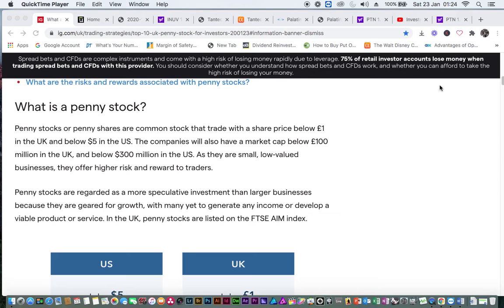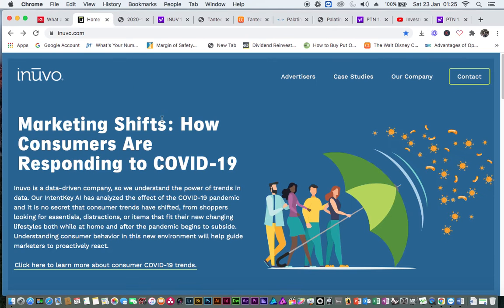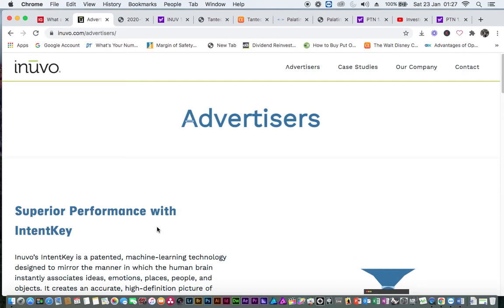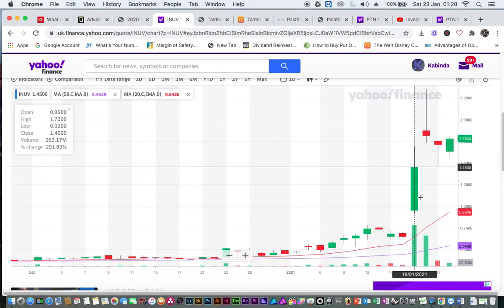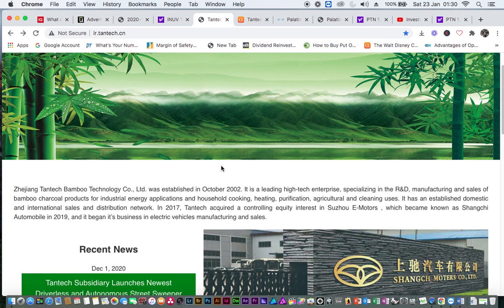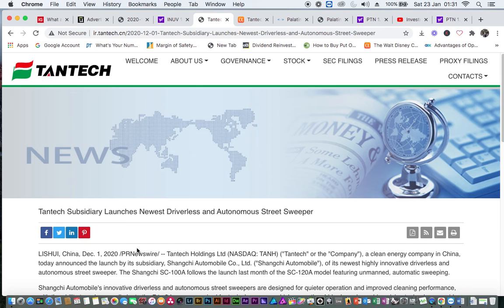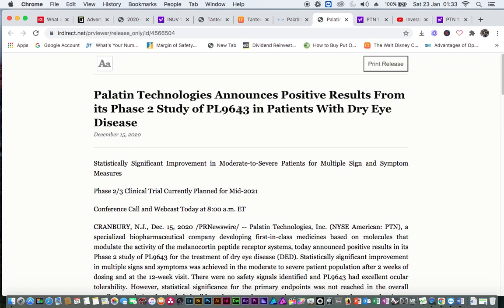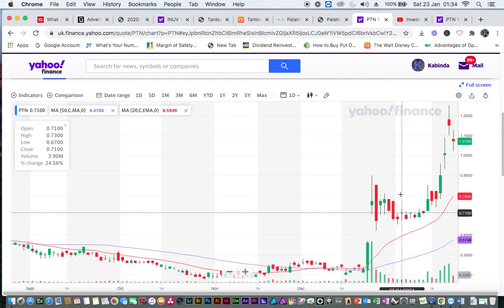3 DIVERSIFIED PENNY STOCKS TO BUY: HOW TO PICK VALUE PENNY STOCKS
In this TUTORIAL I have carefully selected 3 diversified penny stocks, in this categories, SOFTWARE A1, EV, AND PHARMACEUTICAL. These are stocks with maximum upside potential, in my opinion buy these stock now!

DISCALAIMER
I am not a certified Financial Analyst, Investment Advisor or a Certified Broker. The opinion express is based on the information I researched and considered reliable, meanwhile the statement and theory stated in this presentation is subject to changes without prior notices. Hence I do not warrant its complete accuracy. History of the stock market does not always guarantee the future performance of the stock market, nonetheless it can be used to put all decisions into perspective

Watch video about PENNY STOCK IN UNITED KINGDOM AND U. S: HOW TO PICK PENNY GROWTH STOCKS

Watch video about 3 BIOTECH PENNY STOCKS WITH MASSIVE GAINS: HOW TO PICK PENNY BIOTECH STOCKS

Watch video about BEST FRANCHISES IN THE UNITED KINGDOM: HOW TO INVEST IN FRANCHISE IN UK